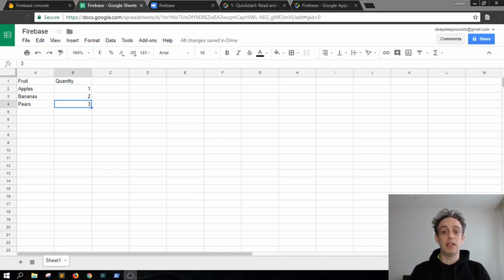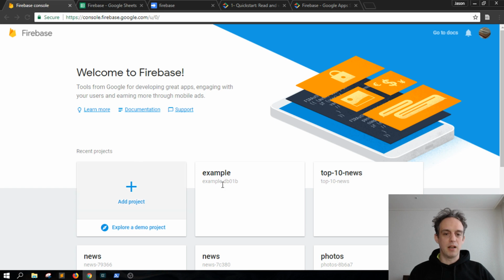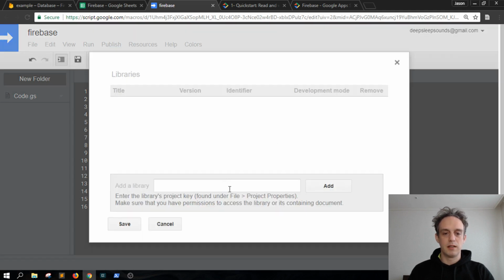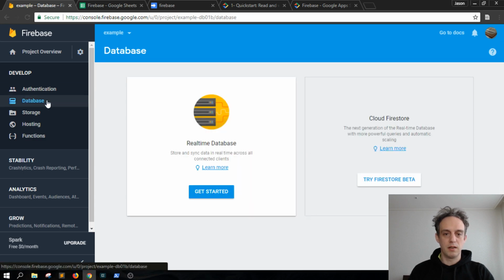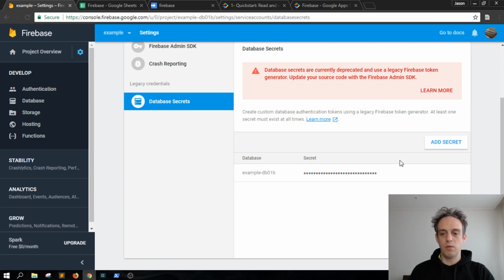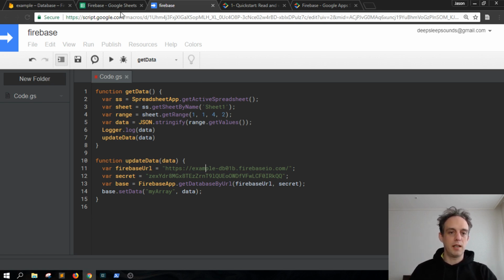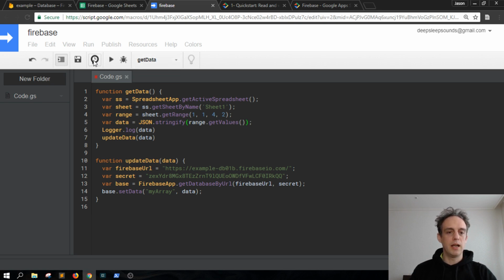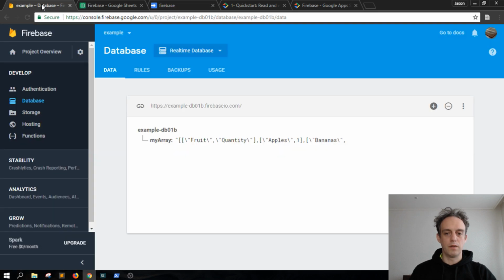Add data to Firebase from a Google spreadsheet